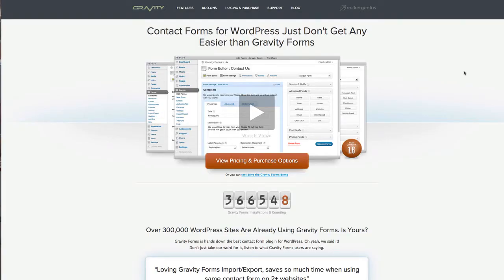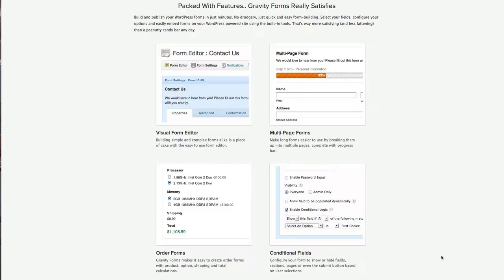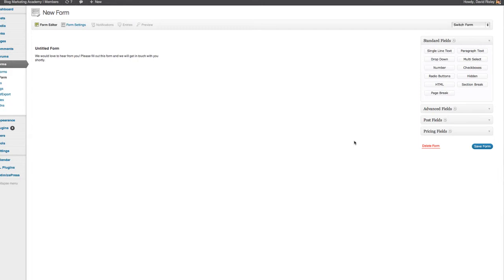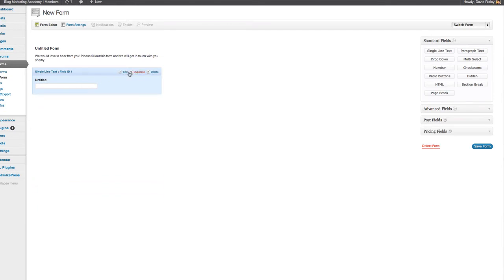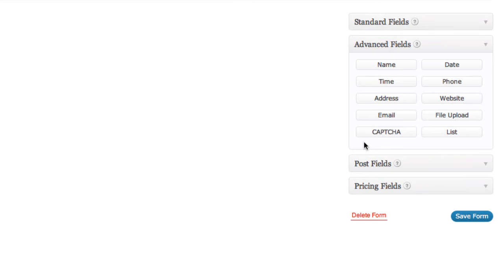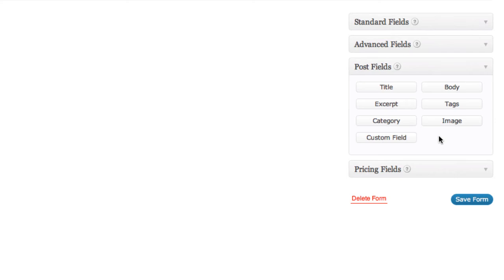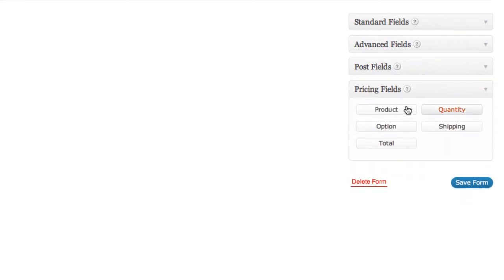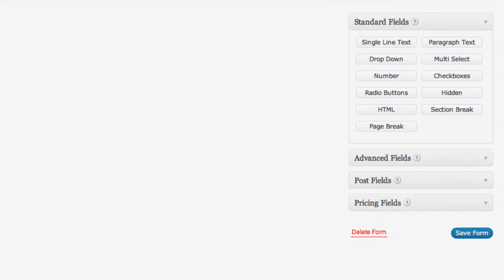How And Why I Use Gravity Forms for Wordpress [REVIEW]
- David Risley on why he uses Gravity Forms plug-in for Wordpress.